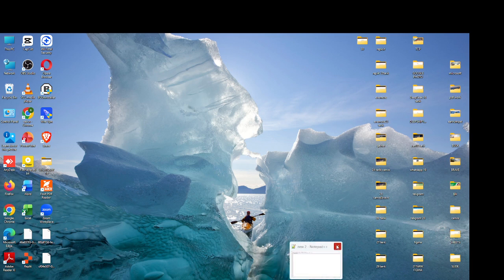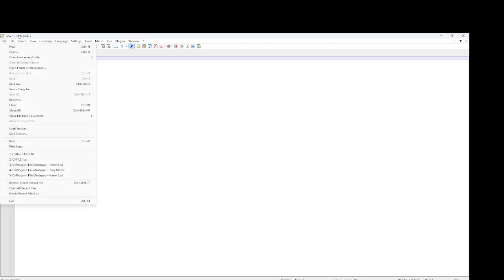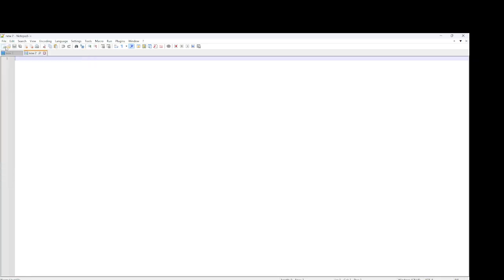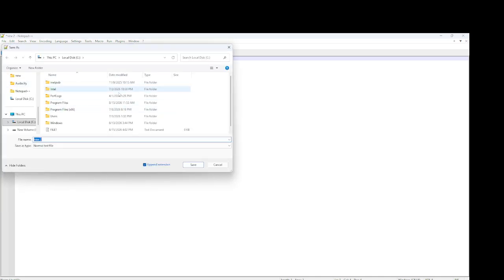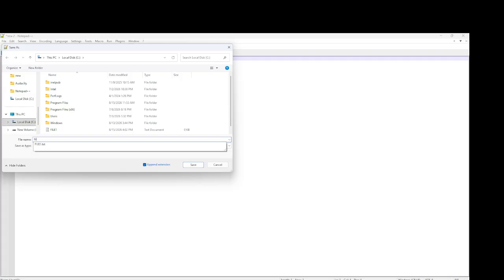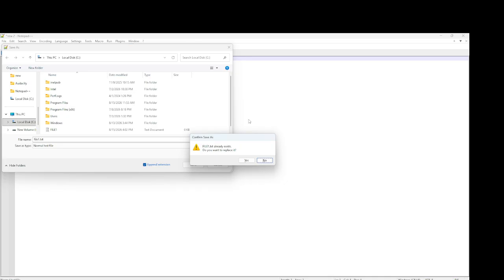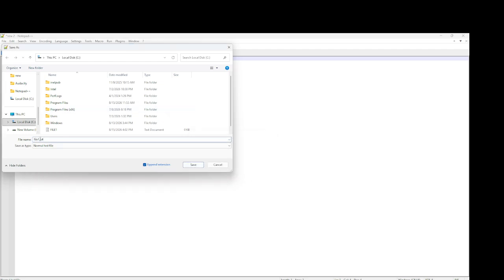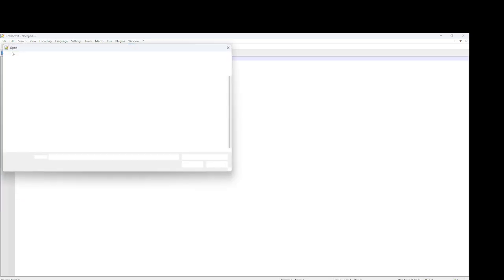How to Open Multiple Files in Notepad++ Full Guide 2026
Learn how to open multiple files in Notepad++ with this quick 2026 guide. Easily open and manage several documents at once using tabs for faster editing and better workflow.